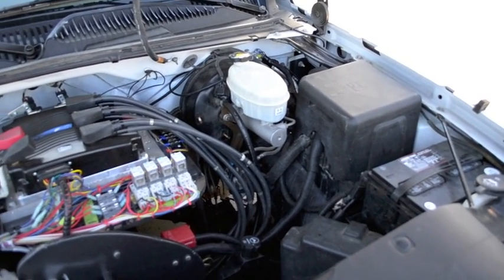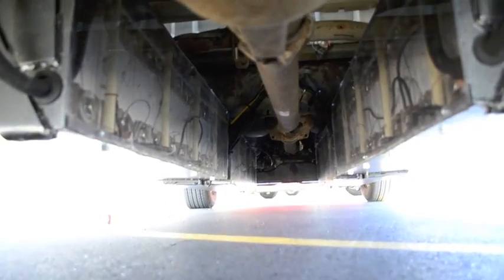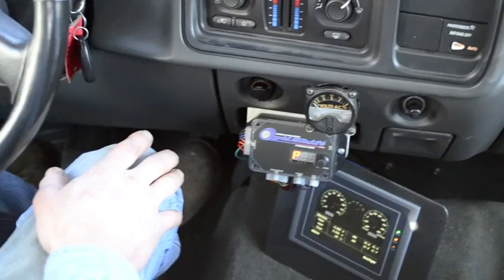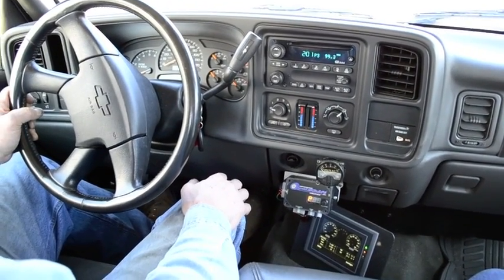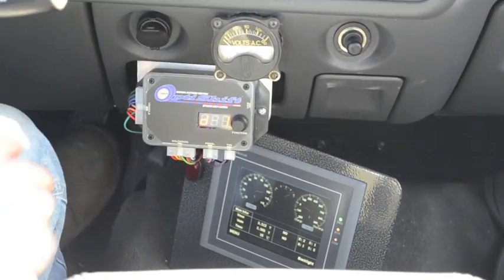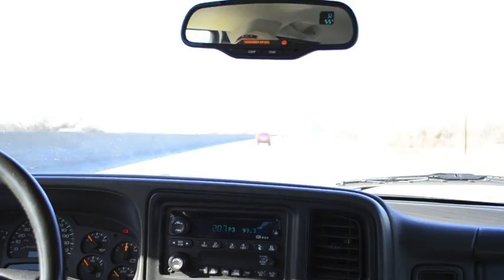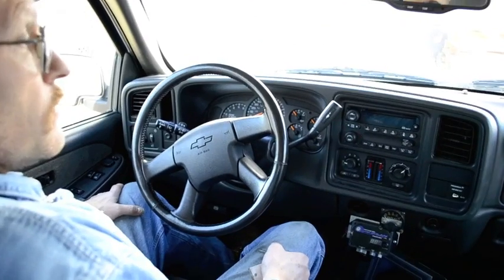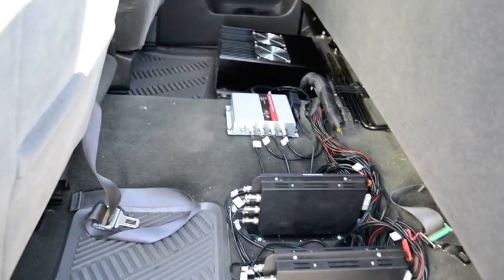Topeka Electric Motor 100% AC Electric Truck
Topeka Electric Motor presents our new 100% electric conversion project using a Baldor 3 phase, AC induction motor with an automatic transmission.